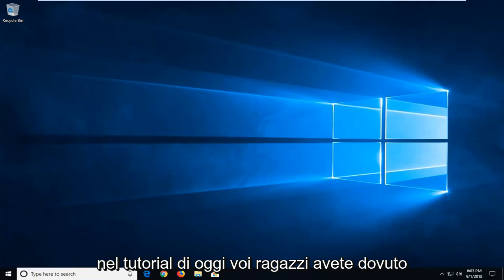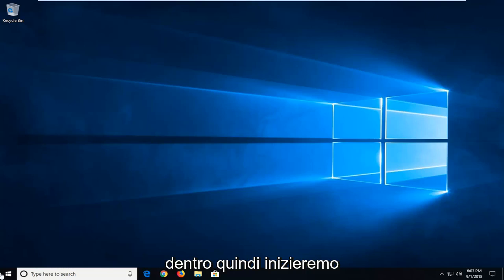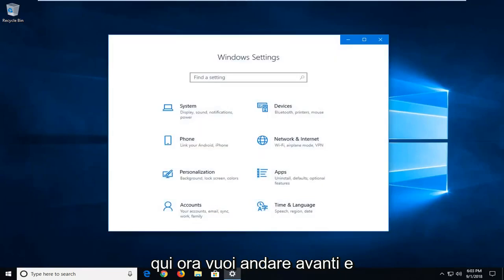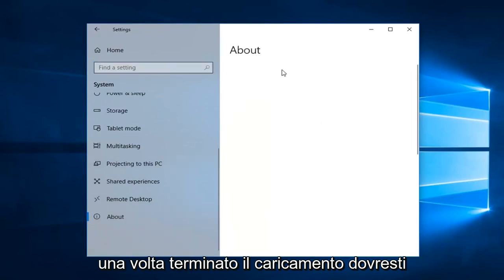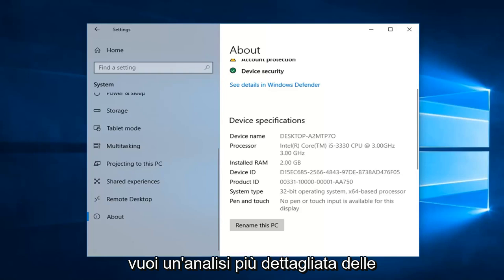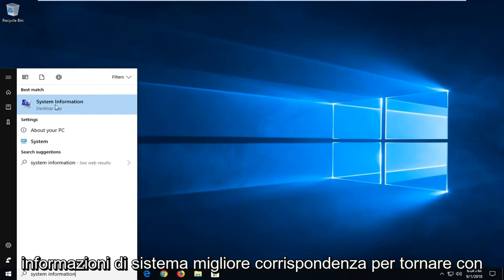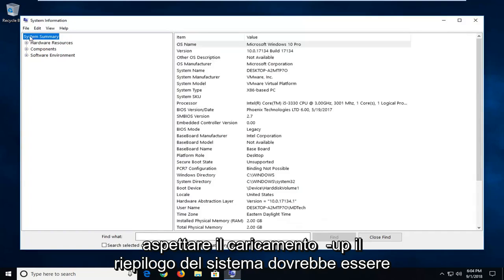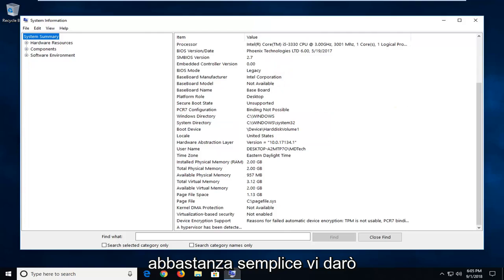Come trovare le specifiche complete del PC Windows 10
Come controllare le specifiche del computer su Windows 10.

Sapere quanta RAM hai e le specifiche generali del tuo PC Windows 10 è molto importante. Ad esempio, molti programmi richiedono che il computer soddisfi determinati criteri di specifiche per poterli utilizzare correttamente.

Ad esempio, un programma come Adobe Photoshop CC richiede almeno 2 Gigabyte di RAM. Se il tuo PC non riesce a farlo, potresti riscontrare un'estrema lentezza durante l'utilizzo del programma. In questa guida rapida imparerai come controllare facilmente quanto hai e le specifiche di sistema su Windows 10.

La maggior parte delle volte puoi cavartela senza sapere esattamente cosa c'è dentro la scatola del tuo computer. Funziona e basta. Fino a quando non lo fa... e poi devi sapere esattamente cosa hai. Quando è necessario risolvere un componente problematico, è necessario sapere qual è il componente.

Su Windows 10 puoi controllare le informazioni del tuo sistema, inclusi i dettagli del BIOS, il modello del computer, il processore, il disco rigido, la grafica, il sistema operativo e altre specifiche in diversi modi. A seconda dello strumento utilizzato, le informazioni disponibili saranno leggermente diverse.

Questo tutorial si applica a computer, laptop, desktop e tablet che eseguono il sistema operativo Windows 10 (Home, Professional, Enterprise, Education) di tutti i produttori di hardware supportati, come Dell, HP, Acer, Asus, Toshiba, Lenovo e Samsung) .